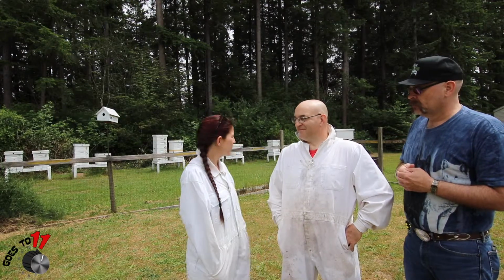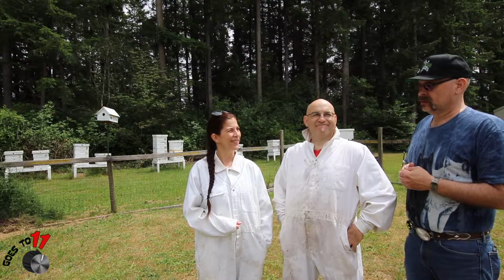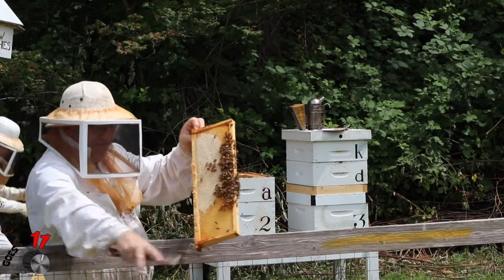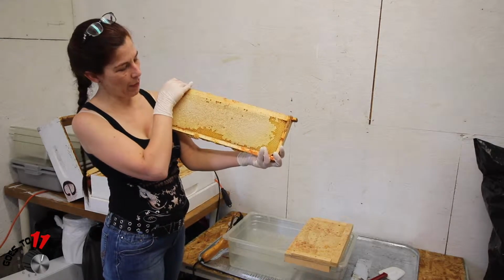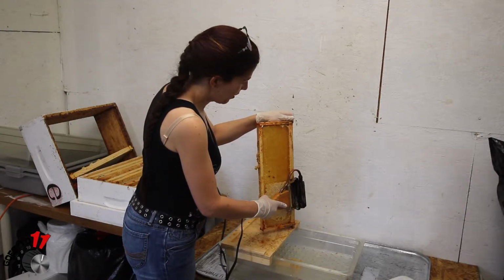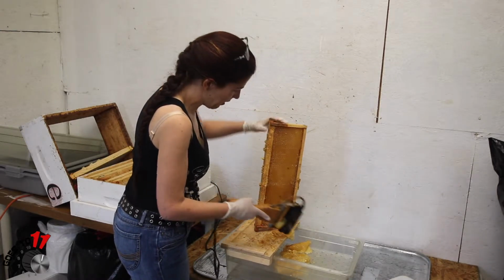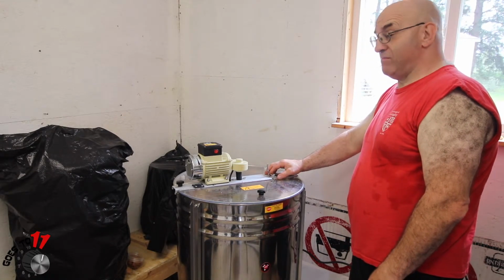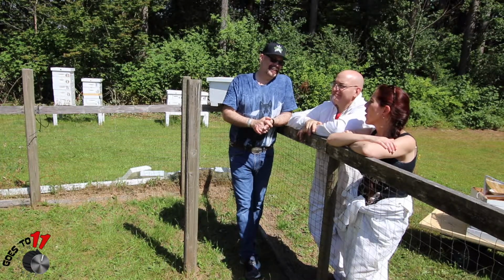Honey Extraction From Bee Hive - C R Apiary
Honey Extraction From Bee Hive - C R Apiary. Honey extraction process is demonstrated by the bee keeper from C R Apiary.  While  doing the honey harvesting, the  beekeeper gets all kinds of usable goodies from raw honey, bees wax & bee pollen.
What a unique treat, to be able to observe the process of honey being extracted from a bee hive!  The Bee Keepers truly have a connection with their bees and the flavor of their honey compared to "store bought" is significantly different (MUCH BETTER)...the honey fresh from the hive was truly a delicacy.
Also, local honey is suggested as a natural remedy for hay fever allergies (check with your doctor first).